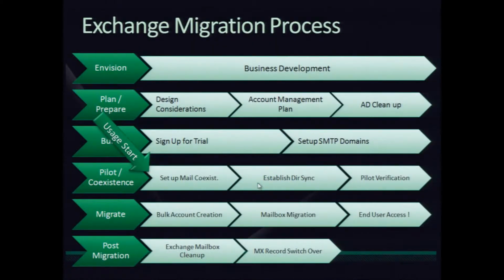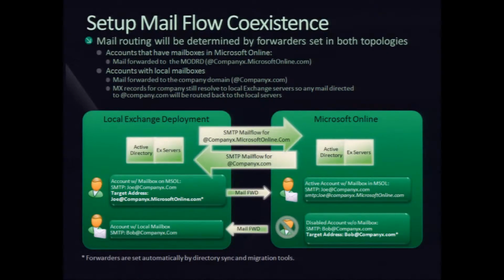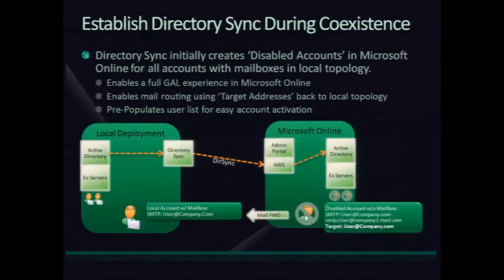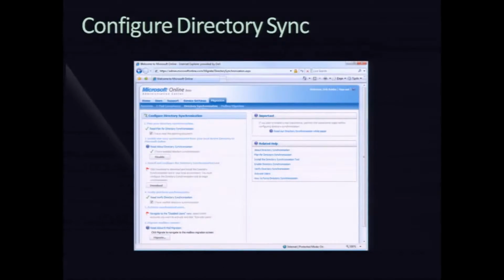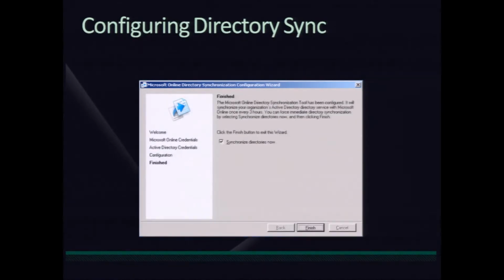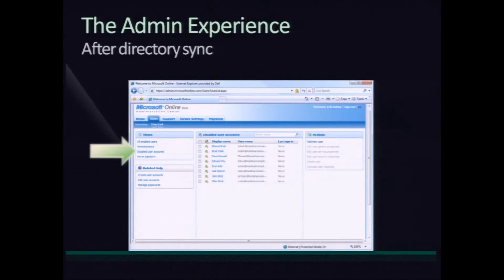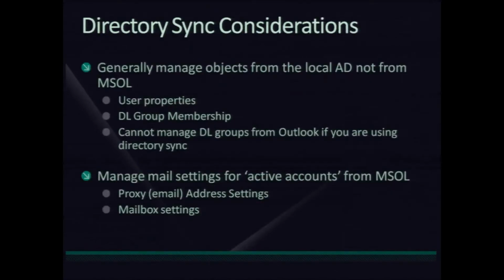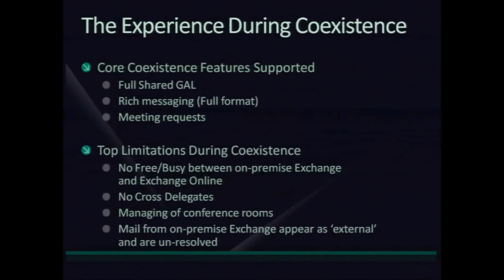TechEd 2009 Session UNC310 (5 of 12) - Exchange Co-Existance